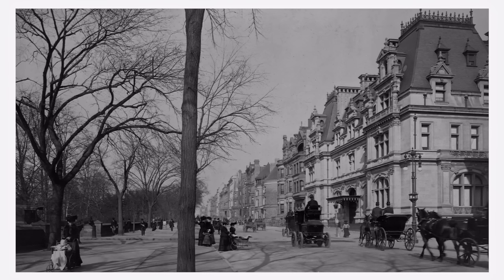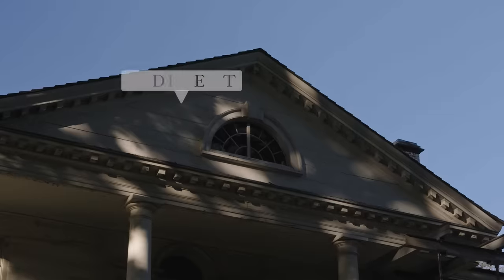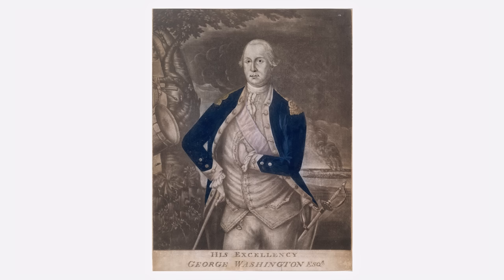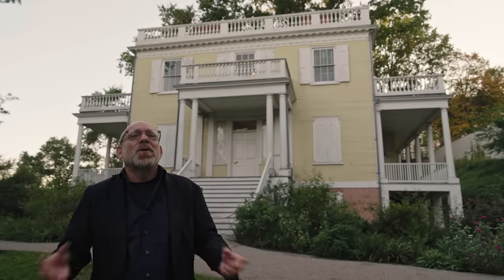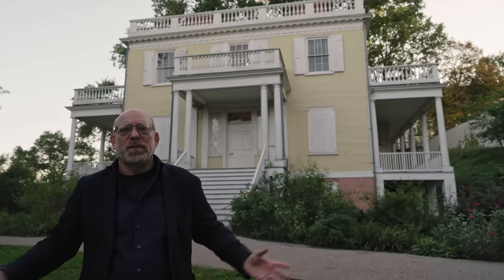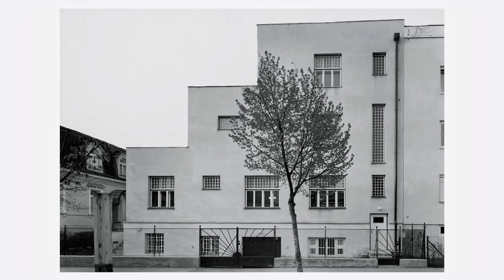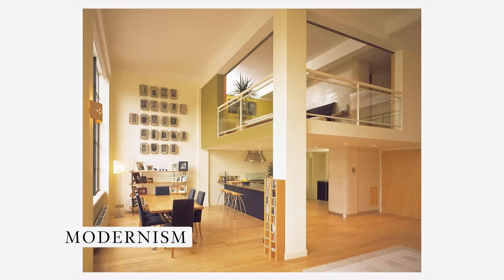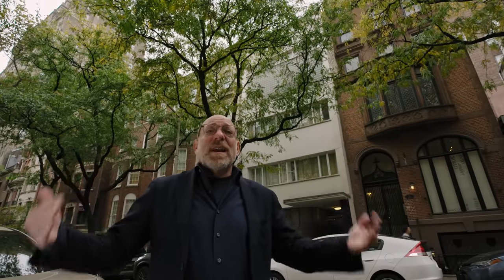Architect Breaks Down 200 Years of NYC Mansions | Walking Tour | Architectural Digest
Today Michael Wyetzner of Michielli + Wyetzner Architects joins AD in New York for a walking tour of the city’s mansions. From the early colonial abodes of Alexander Hamilton and Aaron Burr to the grandeur of the Gilded Age, and 20th century brutalist design, Michael walks you through 200 years worth of homes belonging to wealthy New Yorkers past and present.

Director: Hiatt Wods
Director of Photography: Eric Brouse; Ben Dewey
Editor: Tristen Rogers
Host: Michael Wyetzner
Producer: Skylar Economy
Field Producer: Vara Reese
Line Producer: Joseph Buscemi
Associate Producer: Brandon Fuhr
Production Manager: Melissa Heber
Production Coordinator: Fernando Davila
Audio Engineer: Michael Guggino; Brett Van Deusen
Production Assistant: Noah Bierbrier; Caleb Clark; Ryan Coppola; Alex Mitchell
Post Production Supervisor: Andrew Montague
Post Production Coordinator: Holly Frew
Supervising Editor: Christina Mankellow
Assistant Editor: Andy Morell
Colorist: Oliver Eid